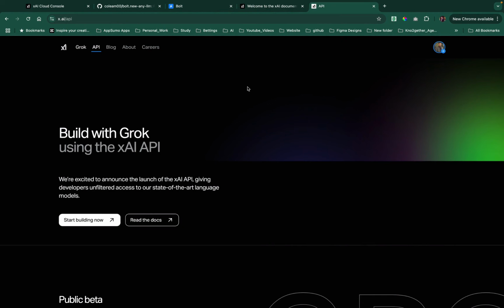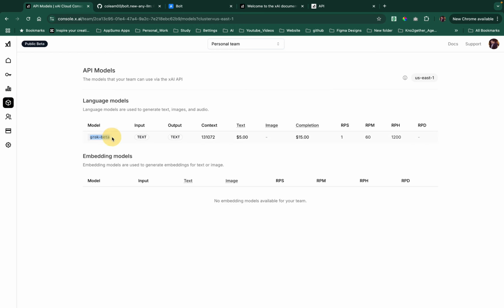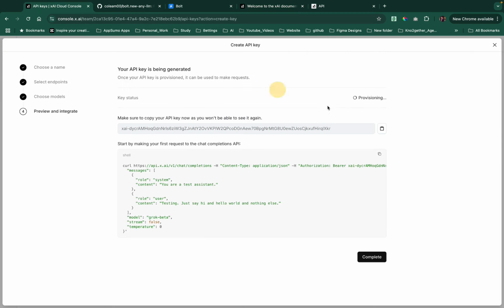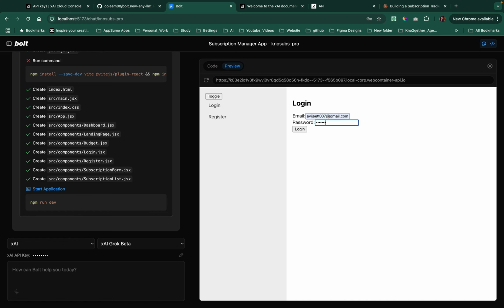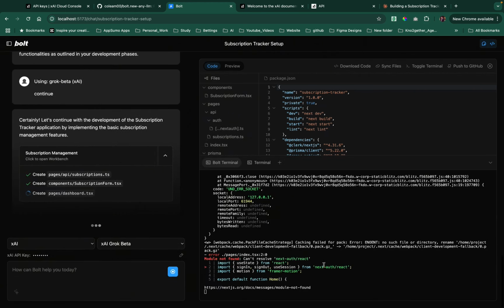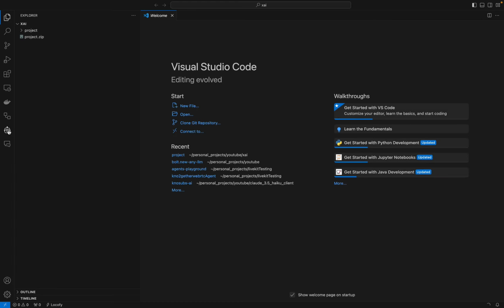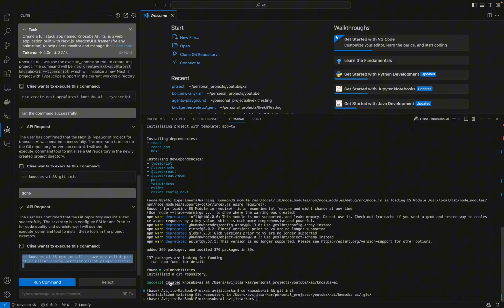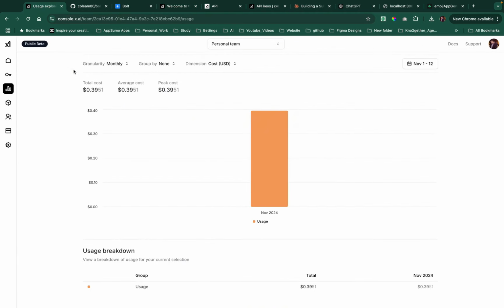Grok-2 FREE API + Bolt.new + Cline : FREE AI Coding Master or Just Another Gimmick ?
🔥 In this eye-opening experiment, I took the challenge on X.AI's FREE GROK 2 API to see if Anthropic's latest Claude Haiku 3.5 model performance was better or GROK is better to help you decide you to choose best value of your time.

✅ Join our Kno2gether Club Community for discussions on AI and SaaS development!

🎓 Looking to launch your own SaaS? Our Ultimate SaaS Launch Course is currently in pre-launch phase with special pricing! Learn the complete process from ideation to launch, with practical SoPs and real-world application building.